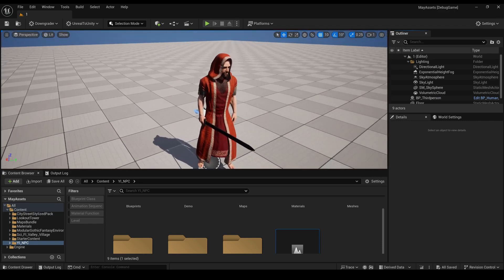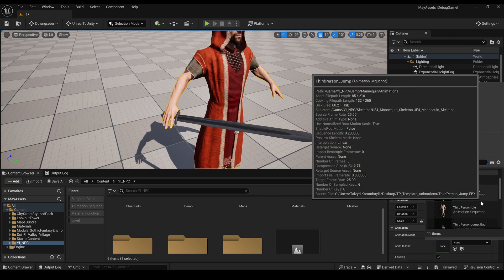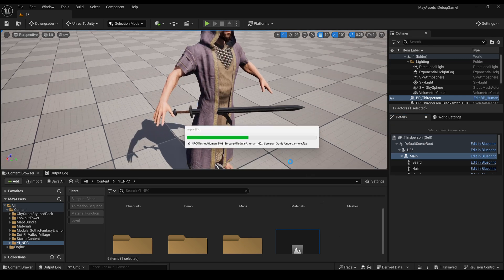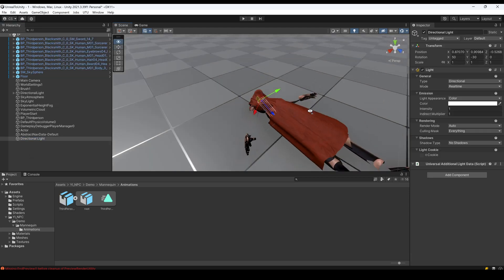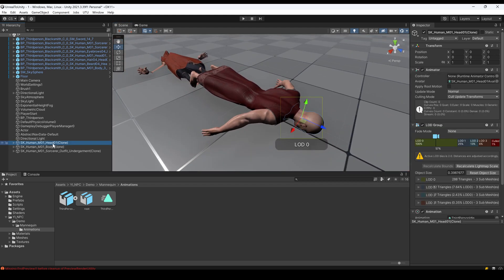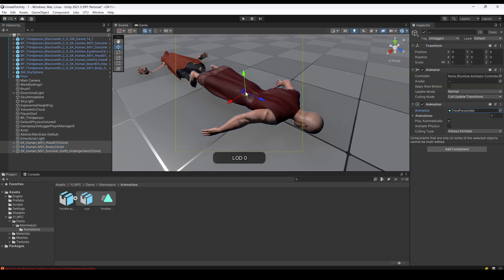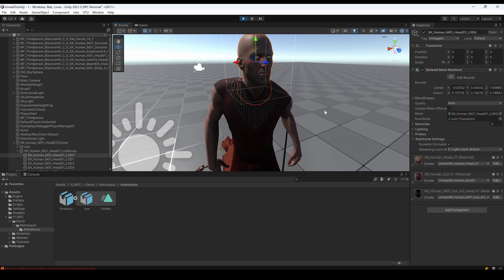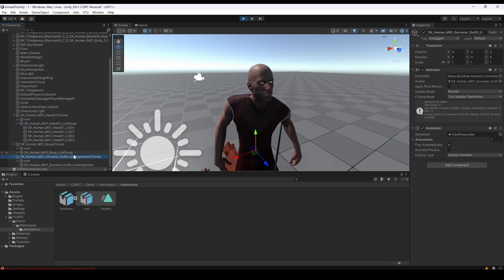Unreal To Unity : SkeletalMesh with Animation tutorial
This is a tutorial for Unreal To Unity the tool that allows you to export assets from unreal to unity with great fidelity.

It shows how to export a skeletal mesh with an animation and get it playing inside unity even if the skeletal mesh is made with multiple body parts as is the case in character customization systems.
NOTE : Version 1.45 removes the need to use FixSkinnedMeshes so this video is a bit outdated.